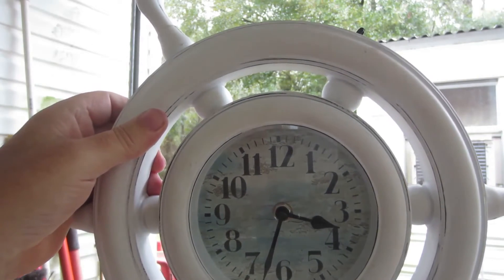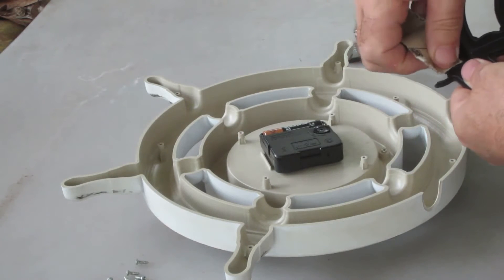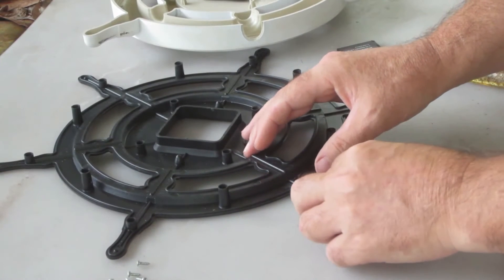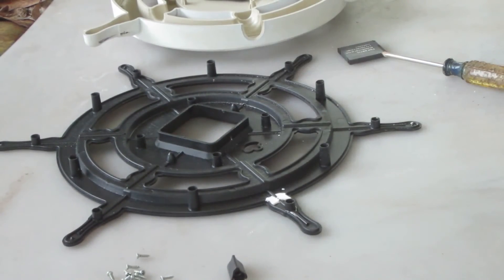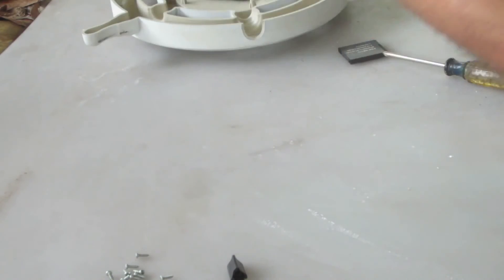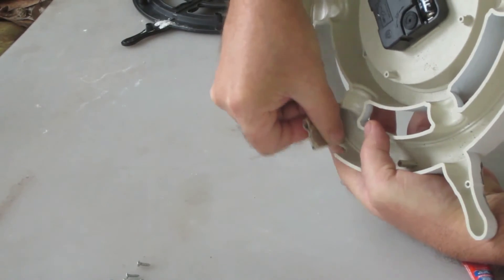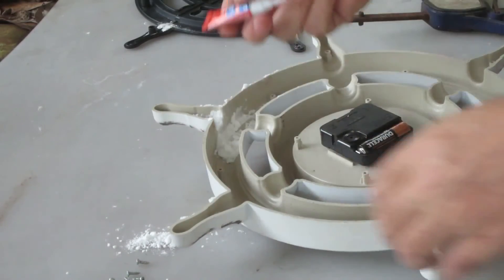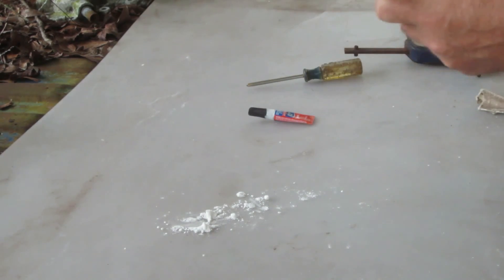Alternative to welding plastic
Fix your broken plastic without heating and melting, causing it to disfigure and warp. This technique can and will hold a very strong bond as if it was welded.